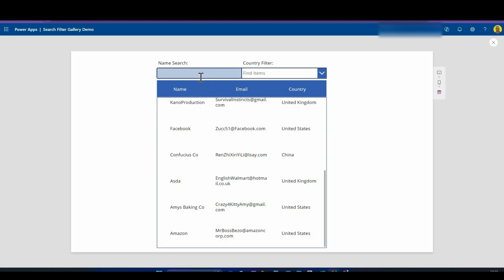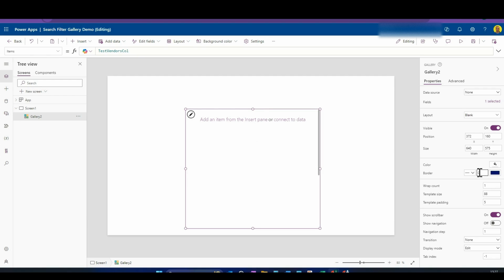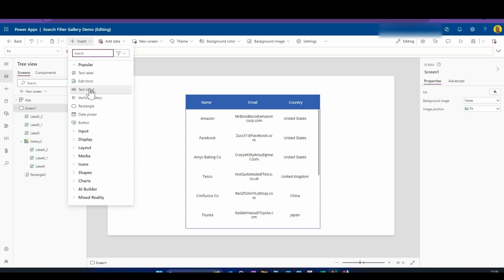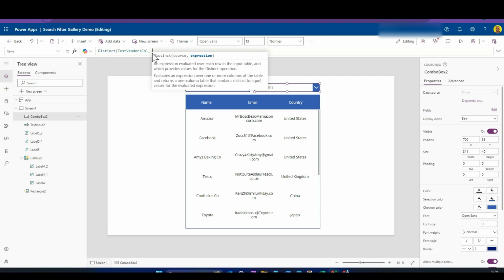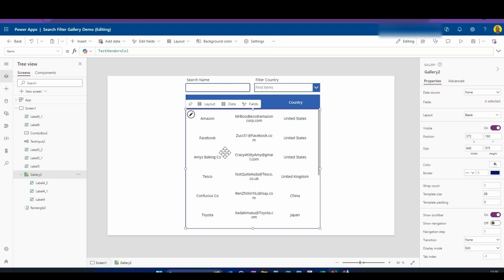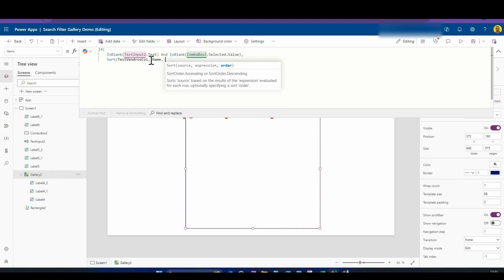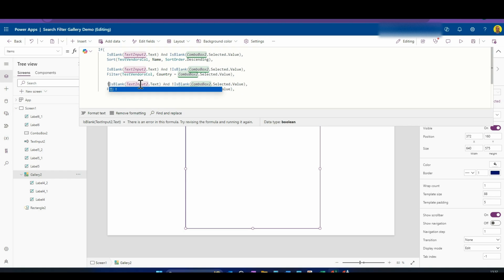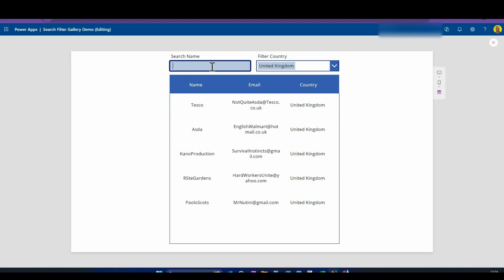PowerApps - Search box and dropdown filter for results in gallery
This video shows step by step how to create a list of results with a live search filter and live filter dropdown on the data. The table populates with test customer data and you can type the customer name which will filter on the results or select the country in a combobox which will filter to the selected country.

Code Used:
Distinct:
Distinct(TestVendorsCol, Country)

Gallery Items:
If(
IsBlank(TextInput2.Text) And IsBlank(ComboBox2.Selected.Value),
Sort(TestVendorsCol,Name,SortOrder.Descending)
IsBlank(TextInput2.Text) And !IsBlank(ComboBox2.Selected.Value),
Filter(TestVendorsCol, Country = ComboBox2.Selected.Value )
!IsBlank(TextInput2.Text) And IsBlank(ComboBox2.Selected.Value),
Filter(TestVendorsCol, StartsWith(Name, TextInput2.Text) )

!IsBlank(TextInput2.Text) And !IsBlank(ComboBox2.Selected.Value),
Filter(TestVendorsCol, StartsWith(Name, TextInput2.Text) And Country = ComboBox2.Selected.Value )